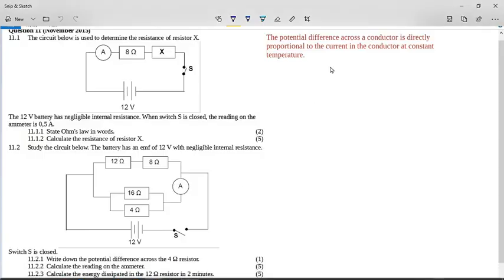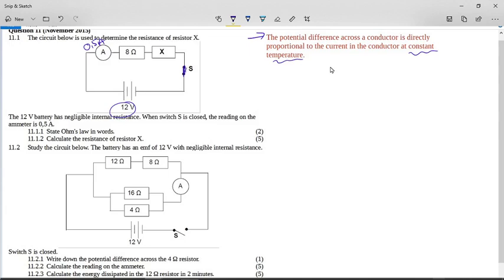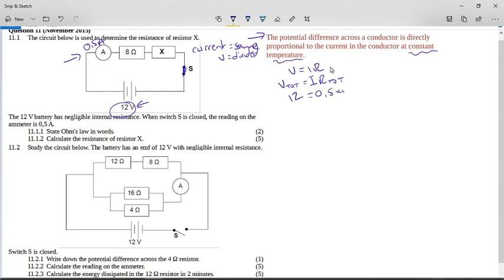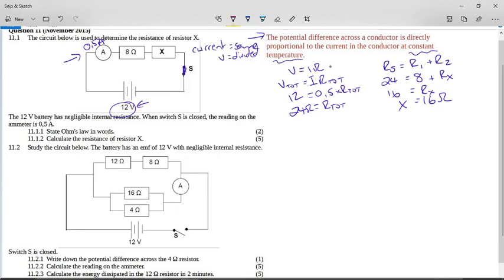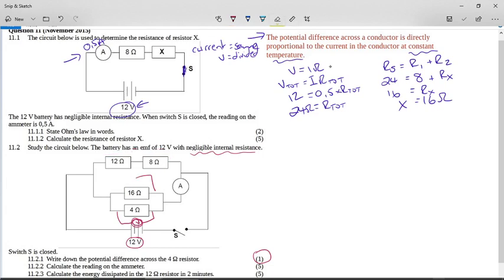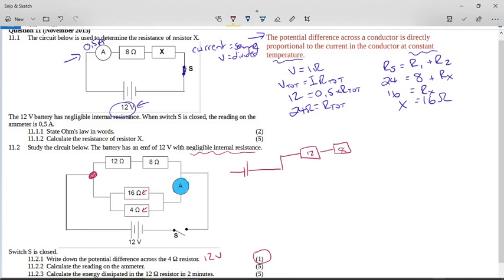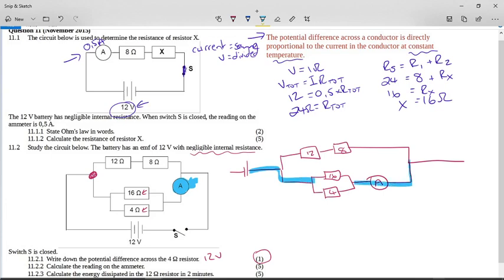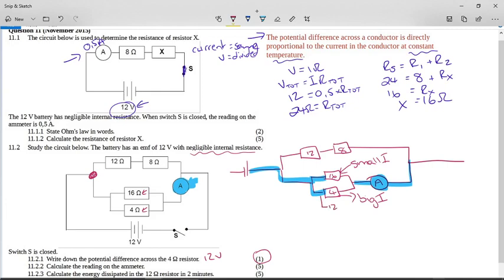PS11 November 2015 Electricity Question 11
A past paper electricity question from the grade 11 Physical Sciences common exam paper from 2015.. There are two parts to the question. The first part is a simple series circuit while the second part has both series and parallel components